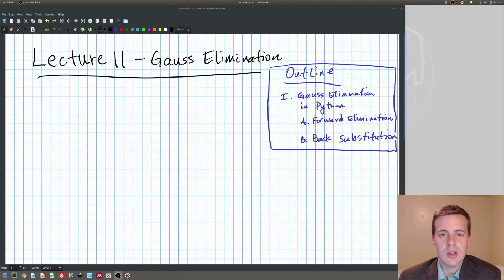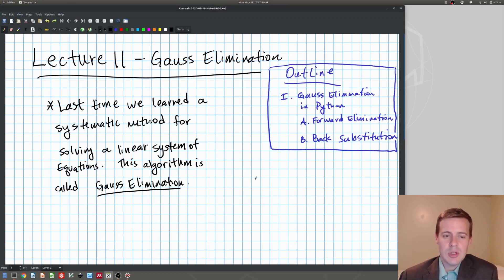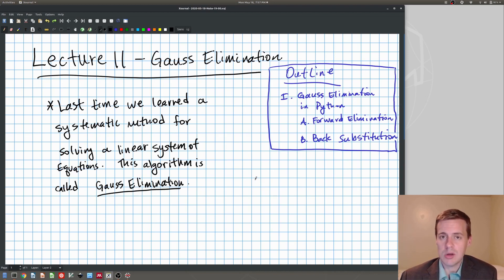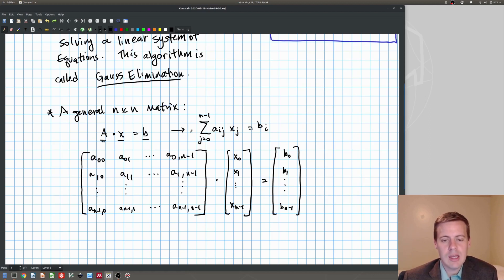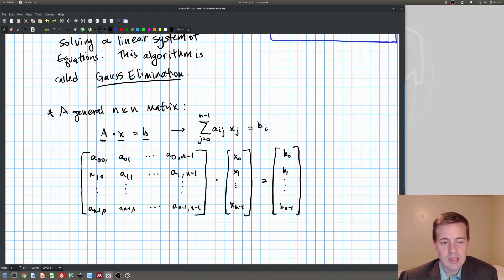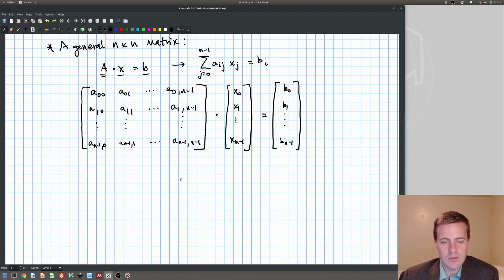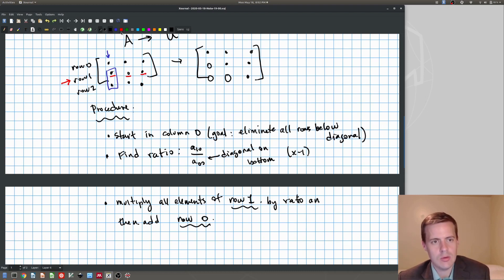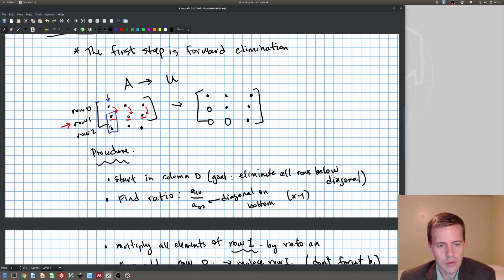The Gauss Elimination Algorithm (ChEn 263 - Lecture 11)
This video contains a lecture about the Gauss Elimination algorithm and how to code it for Chemical Engineering 263 (Undergraduate Numerical Tools) at Brigham Young University. In this lecture I discuss:
    (I) Forward elimination (00:32)
  (II) Backward substitution (28:30)